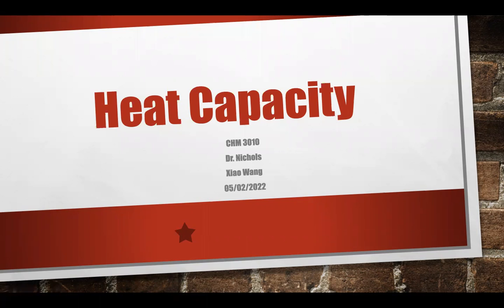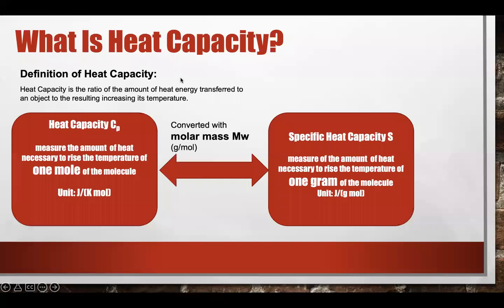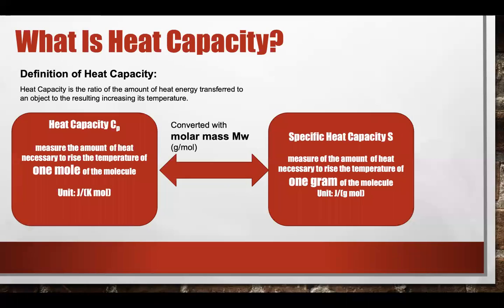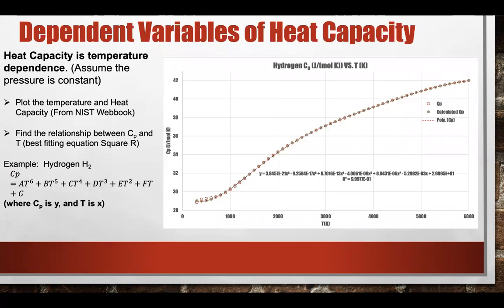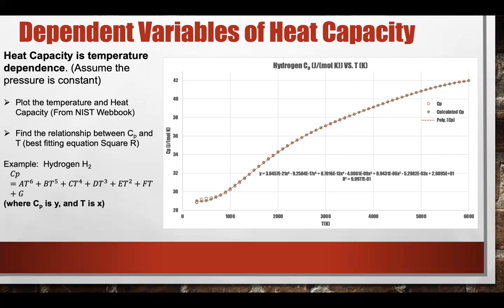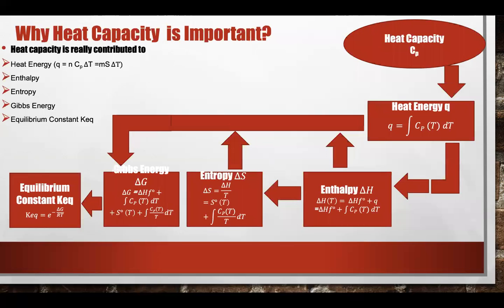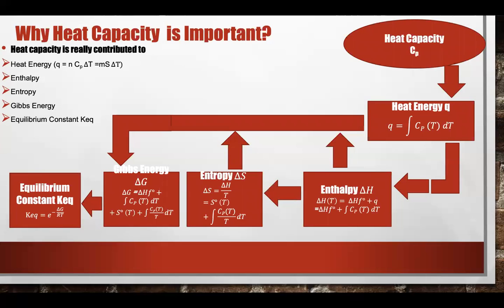CHM3010-Video Project-Heat Capacity-Xiao Wang